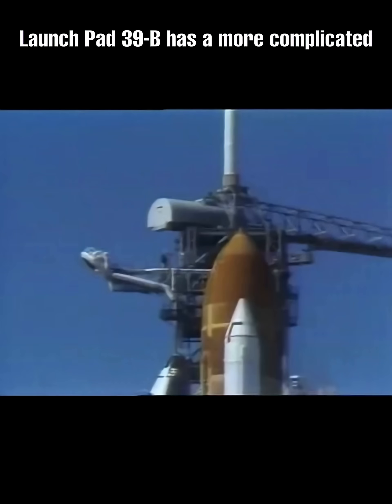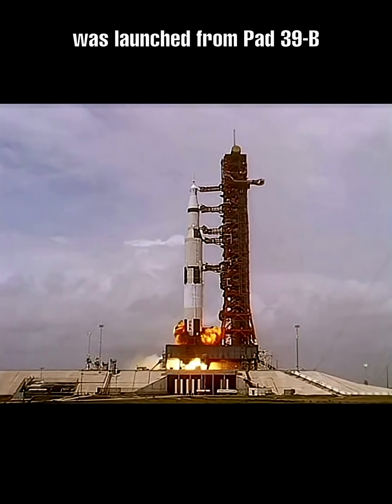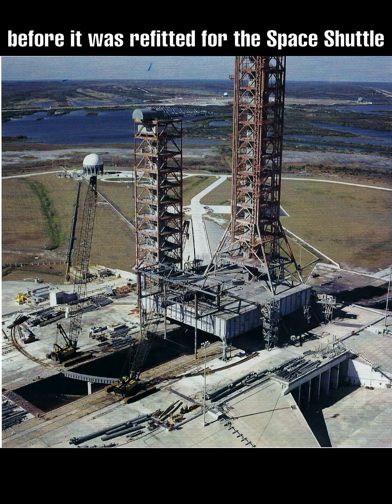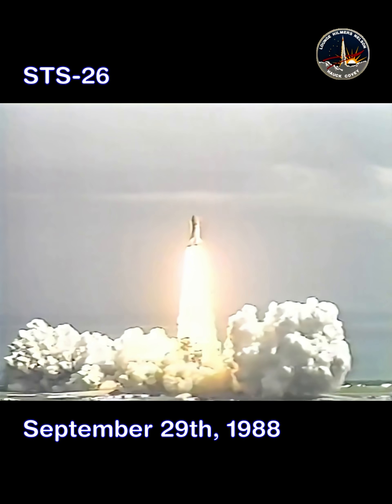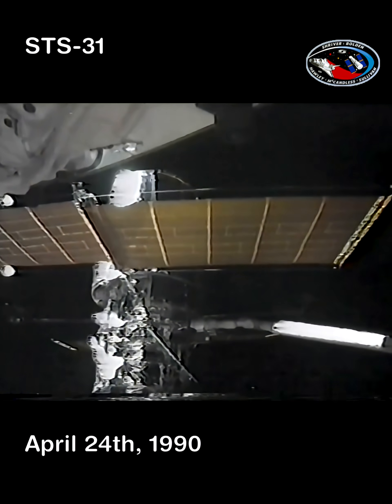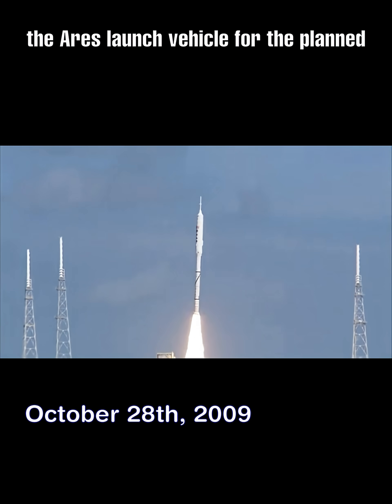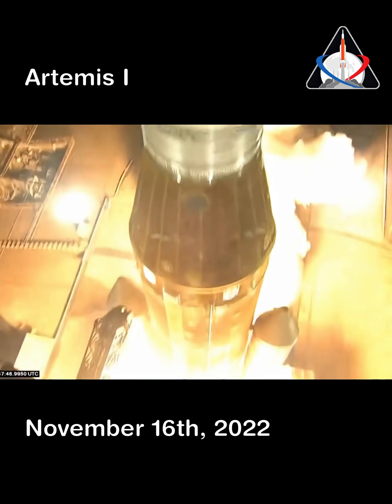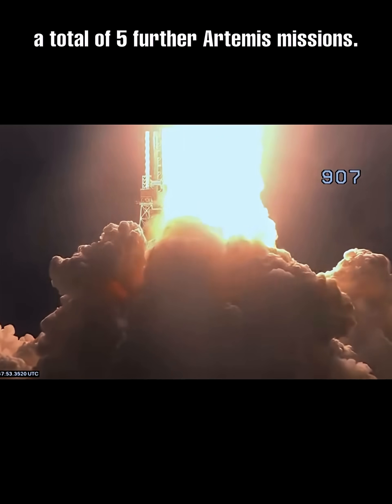Brief History of Launch Complex 39-B